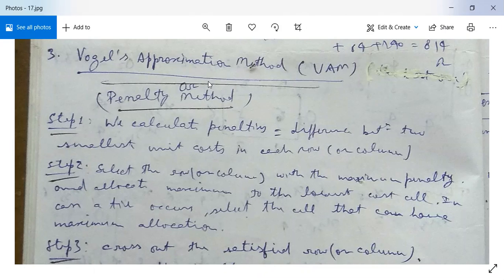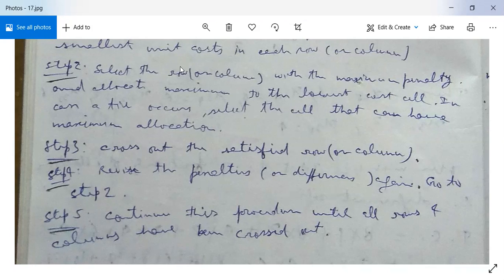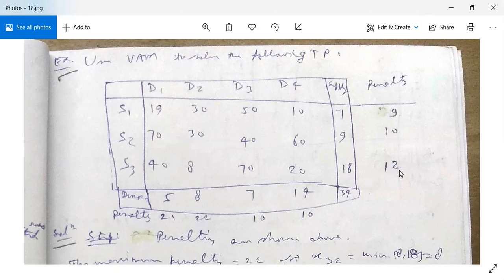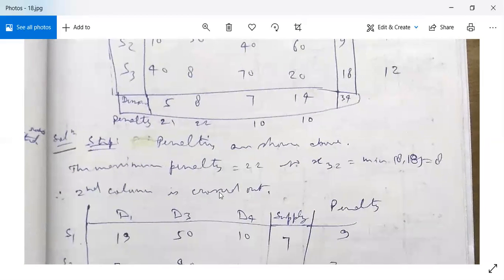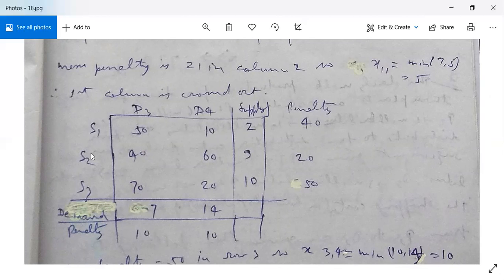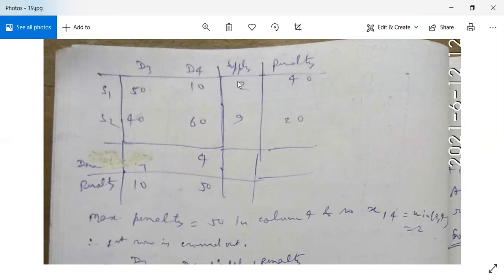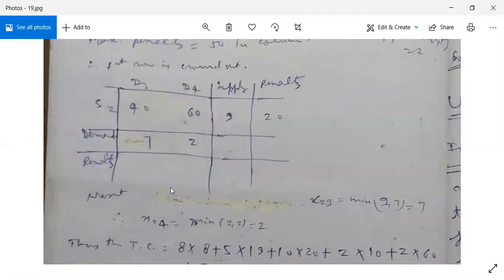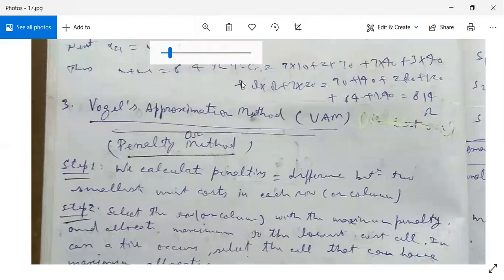OptimizationTechniques (Operations Research) 9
Transportation Problem: Vogel's Approximation Method